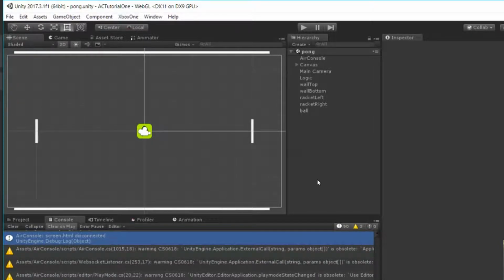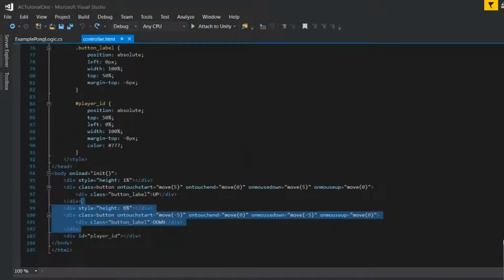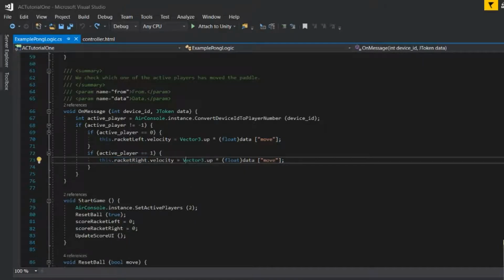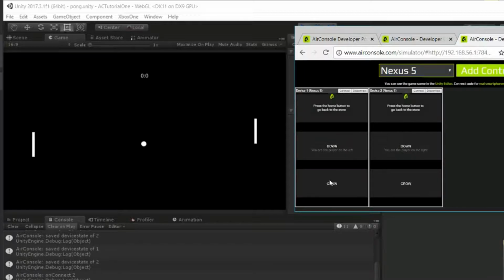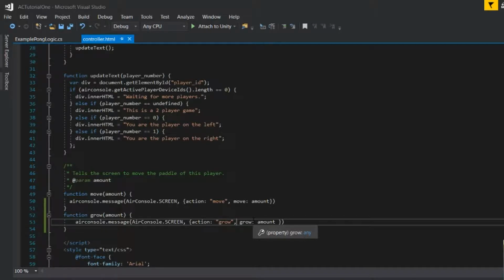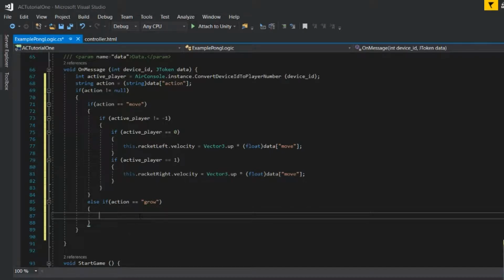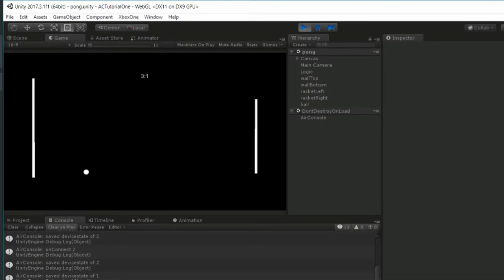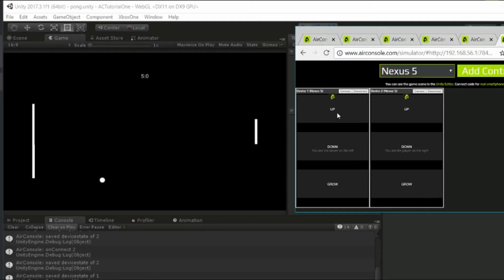AirConsole Tutorial 2 - Messaging - Cropped Version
This video is a programming tutorial on AirConsole's Messaging. For this specific tutorial, I used Unity, although the logic and concepts are the same with other tools. If you are looking to get into programming for the AirConsole platform, you want to port an existing game, or just learn more about programming in general than this video is for you.

I recommend viewing my first video if you are new to AirConsole, or would like a refresher

In this video, I show you how the AirConsole demo for Pong works. I go over the concepts of a controller and screen, and how they interact. I also dive into the code and add another feature (make paddles grow) by using AirConsole messaging. This video assumes you have basic knowledge of Unity and already have the AirConsole project (if you do not, it is included in the Free AirConsole asset on the Unity store which my first video covers).

Highlights in the video:
0:00 - Start of video, introduction
0:13 - What this video will do for you
0:40 - Running AirConsole Demo (vanilla, no changes).
0:55 - Explaining what messaging is between screen and phone
1:20 - Dive into demo code to see how messaging is moving the paddles (starting with controller)
1:43 - Looking at the demo code for the screen
2:28 - Explain what I want to add to the demo (make paddle grow)
2:55 - Adding grow button to controller
3:18 - Changing button CSS, add grow function
4:00 - Look into code why grow is moving the paddle
4:39 - Why exception is occuring, adding action parameter to controller
5:30 - Adding action parameter to our screen
6:30 - Adding grow to our screen
7:08 - Recommending dynamic players
7:28 - Testing out our grow function
8:04 - Looking for why grow is making our paddle dissapear
8:35 - Testing our new functionality again (it works, yay!)
9:00 - Wrapping up (Summary of video)

Note: This is the cropped version of the original. All I did was take out the video of me that was oddly floating on the screen.